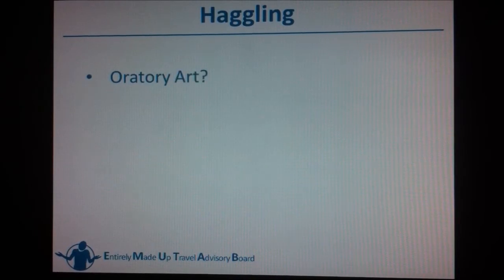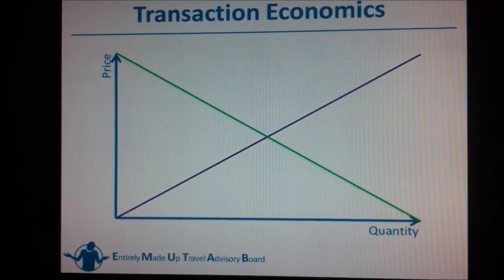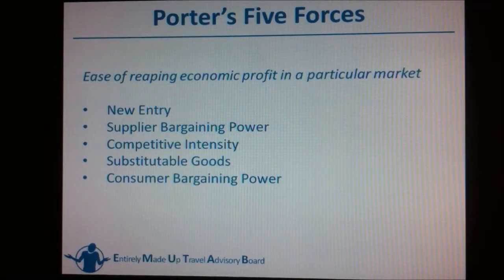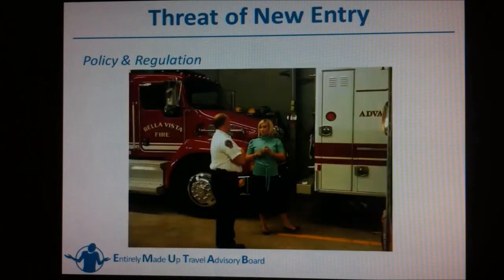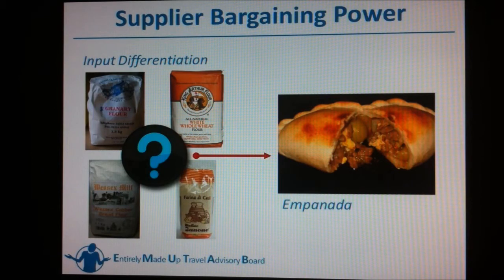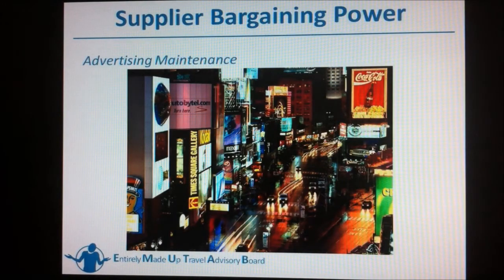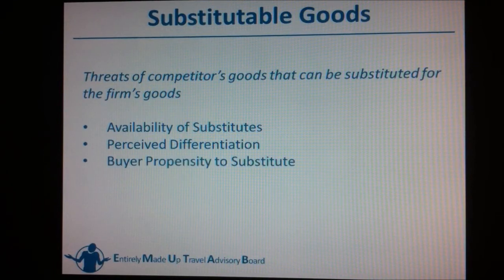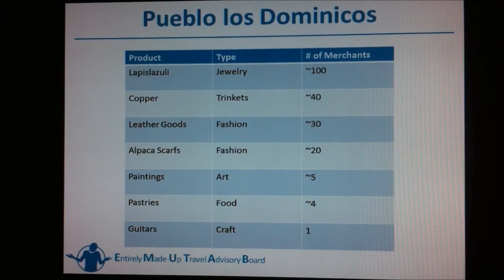IDIS858 Project Part 1/2 - Linn Huang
Part 1/2